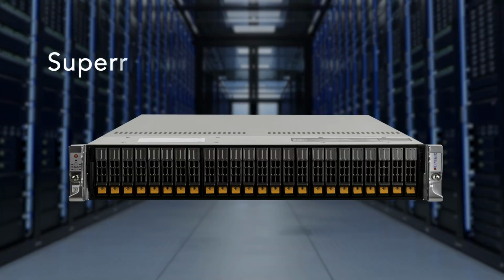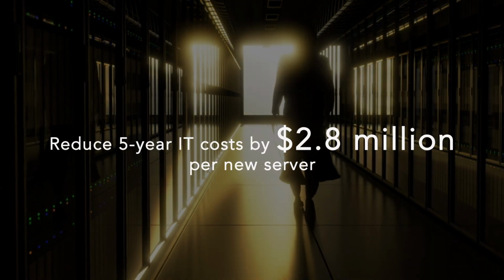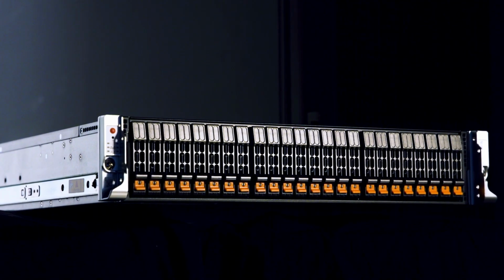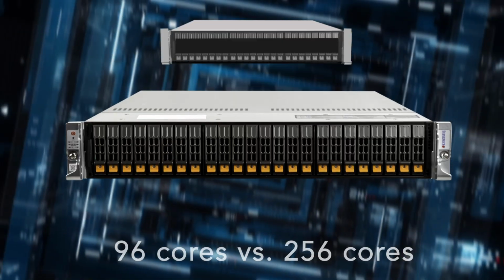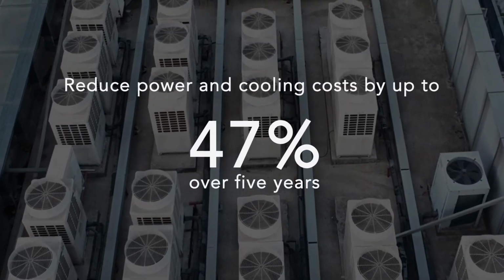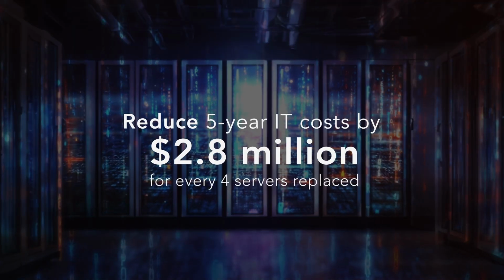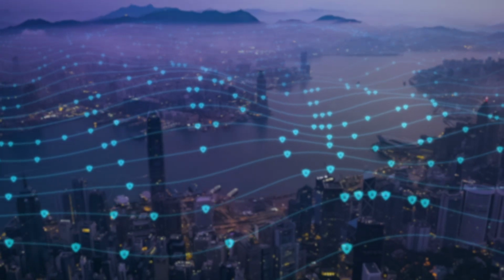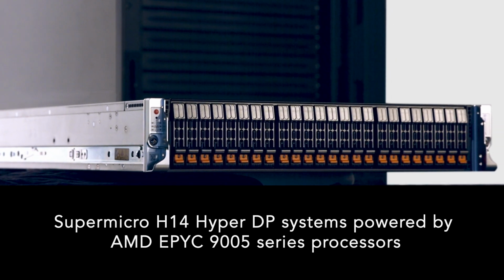Save up to $2.8M per new server by consolidating with new Supermicro Hyper DP H14 servers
What could your business gain by migrating to newer servers? We found that a single new Supermicro H14 Hyper DP server powered by AMD EPYC 9475F processors processed 3.78x the new orders per minute of a five-year-old server—opening the door to a savings of up to $2.8 million per new server over five years. Shrinking your existing server footprint means you can pay fewer per-core licensing fees, reduce the IT burden of maintaining outdated hardware, and reduce power and cooling costs.

0:00 Introduction
0:14 Database performance boost
0:25 Shrink your server footprint
0:35 Reduce costs and free your budget for other initiatives
0:50 Consider Supermicro H14 Hyper DP server with AMD EPYC 9475F processors